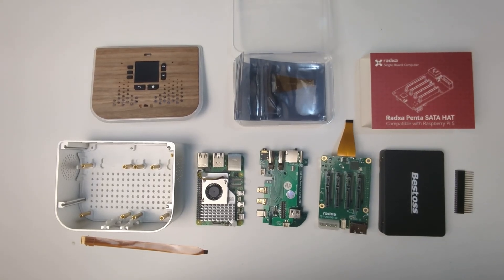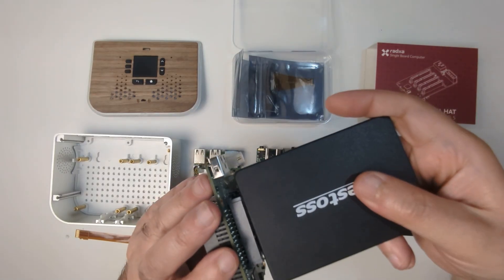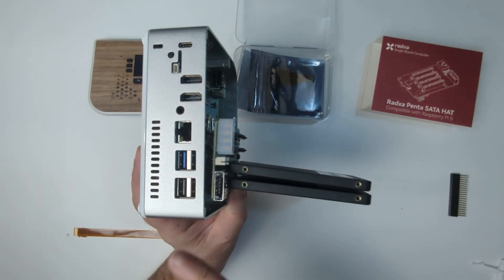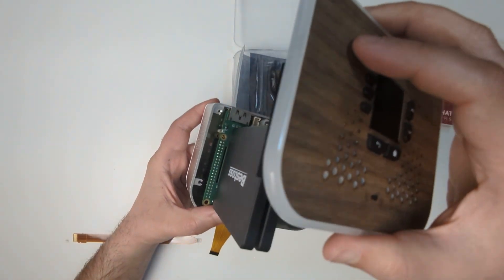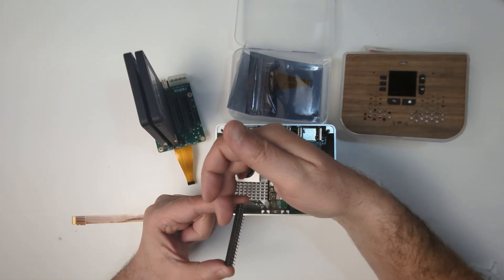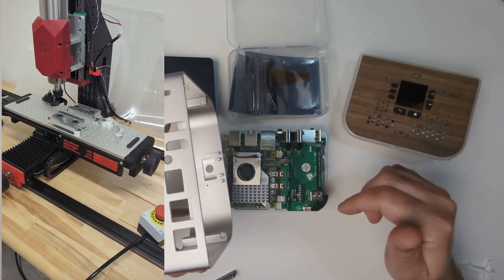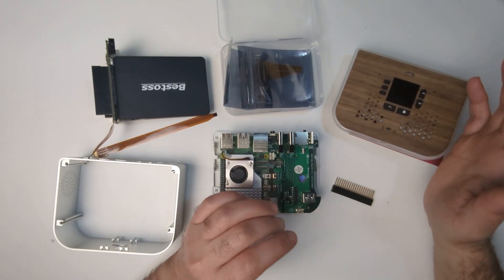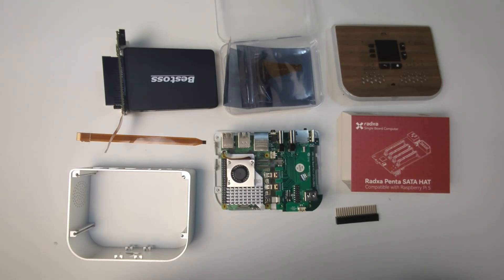DIY NAS with Radxa Penta SATA HAT & Raspberry Pi 5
In this video, I am taking you through some skunk work prototyping and design work that I am doing to explore a SATA NAS design. This is a purely exploratory design right now and I have published the design files for sub-components on GitHub repository below.

It won't be a super easy build specially if it is your first time building a complete system from scratch.

I can help you if you run into any issues during the build process by opening an issue on perspective GitHub repo using title "MyFirstBuild" in the subject.

If there's strong interest around this design, I may consider building a small batch of the aluminum extruded versions to offer on my shop to remove some of the friction from the build process.

This is the first part of a multi-part project. I am going to release these in short video chunks since on one wants to watch a hour long build video.

I also wrote a short blog post on this that you can check here: